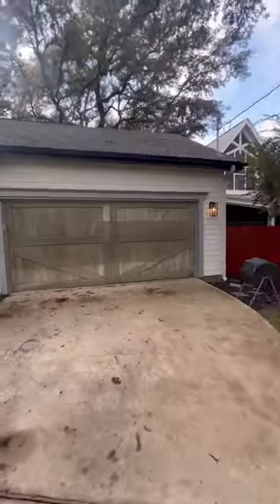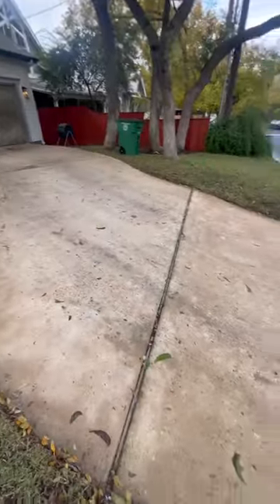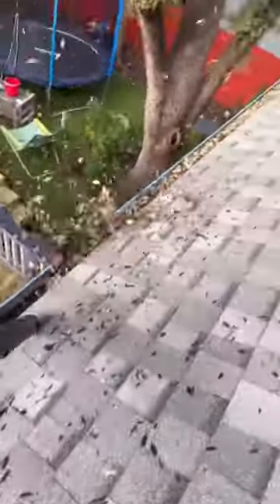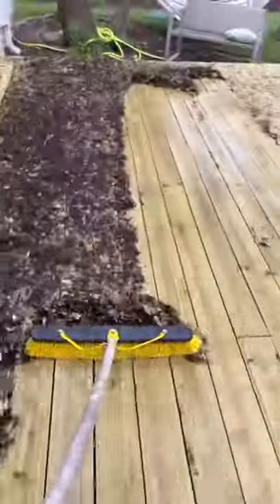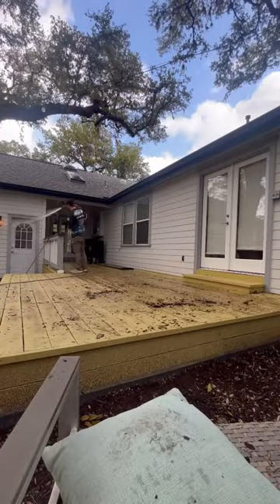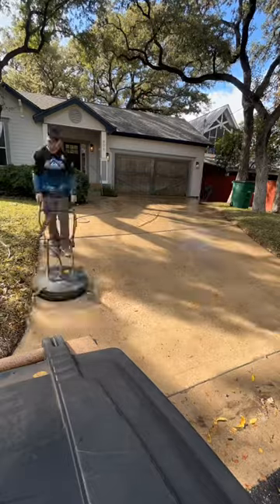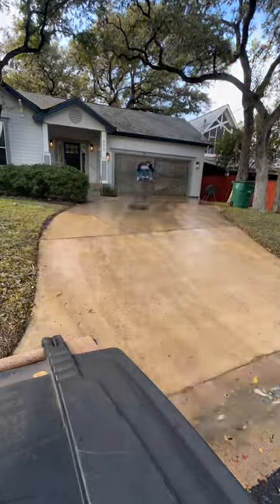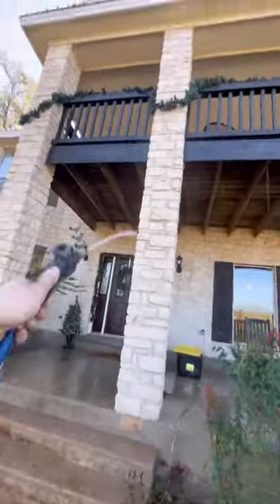DAY IN THE LIFE OF OWNING MY PRESSURE WASHING BUSINESS